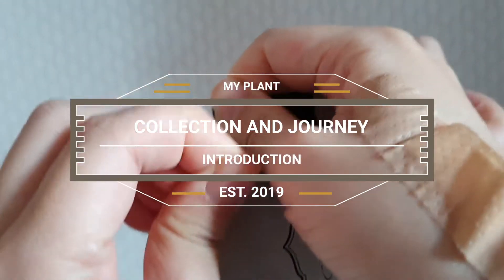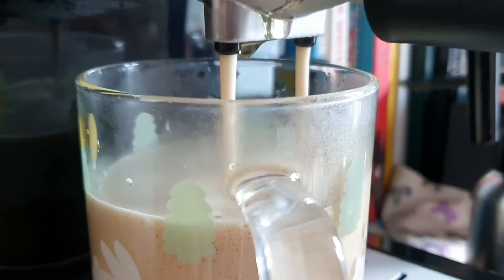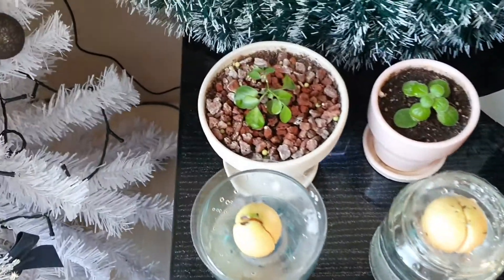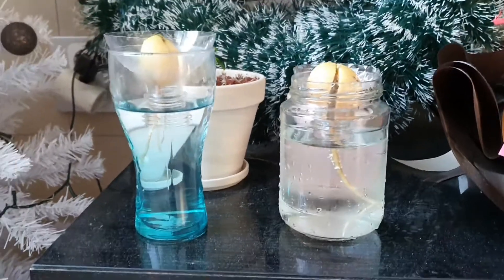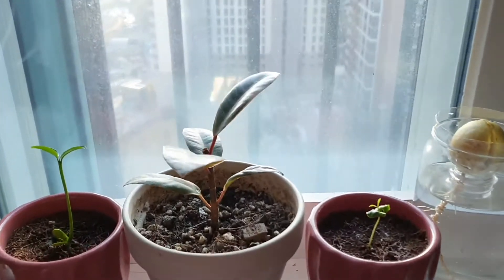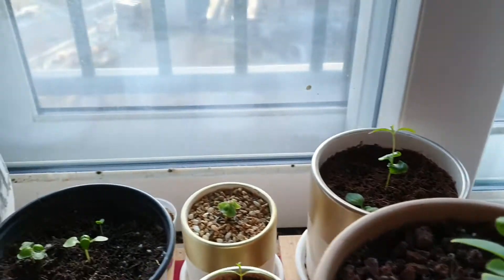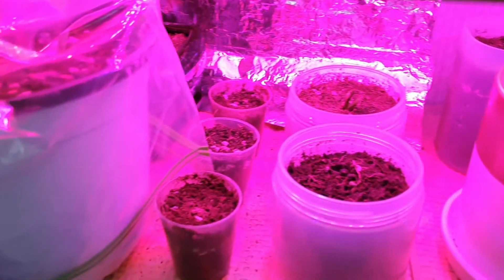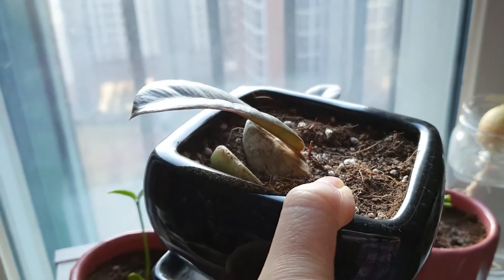Mysterious Plant Death and Updates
Just an intro to some of my plants and a short summary of my plant journey so far.

Second Channel: Lexia S. Peartree